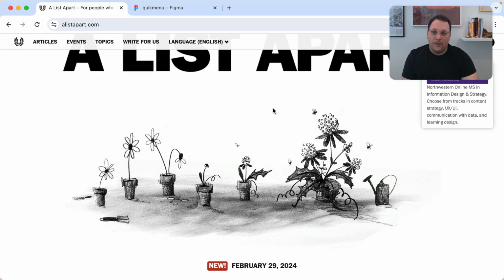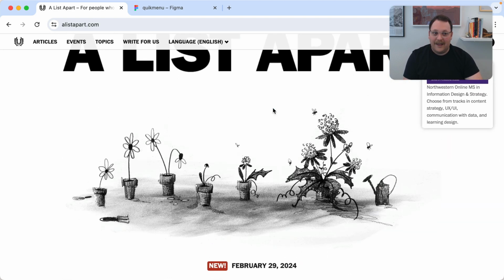Websites, web apps, what's the difference?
Unpacking the difference between static websites and dynamic web applications. We compare experiences, technical implementations, and terminology when designing for the web.

00:00 Intro
00:30 Websites
00:57 Web Apps
01:34 Having Clearer Discussions
02:08 Conclusion